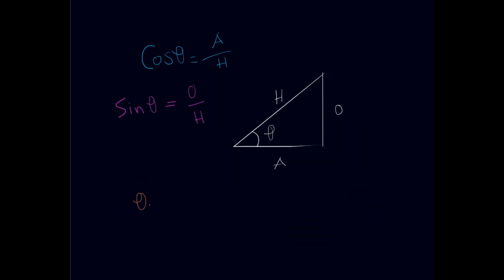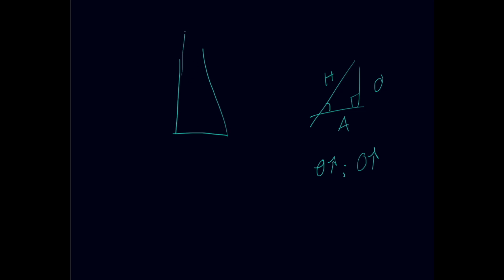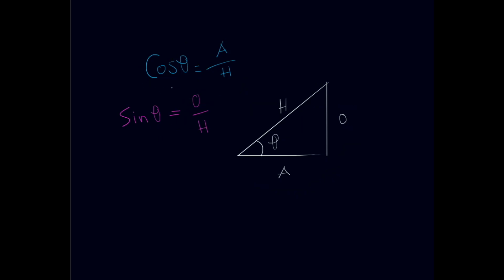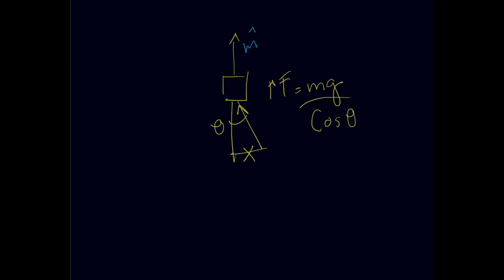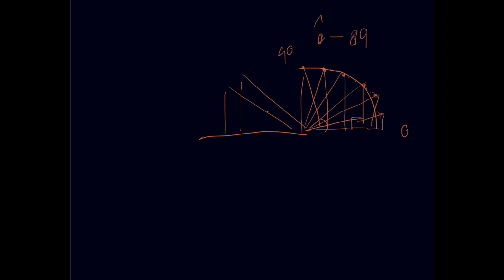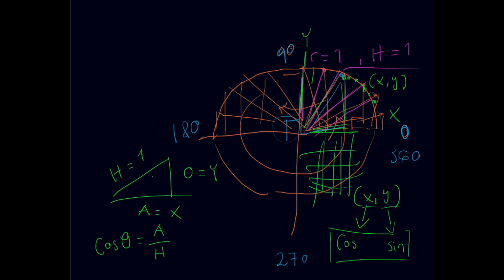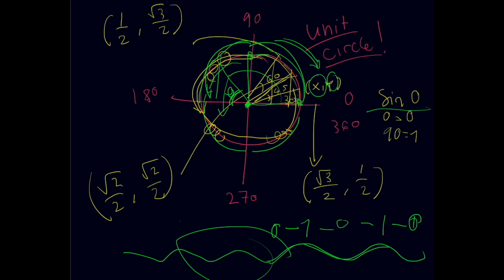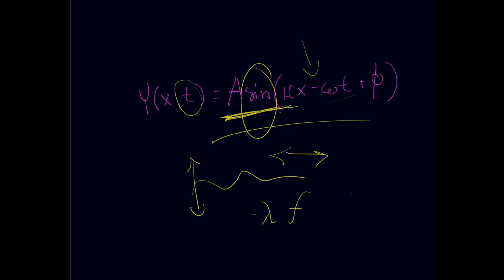Sine and Cosine Behaviour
This is a special video about the oscillatory behaviour of sine and cosine :)